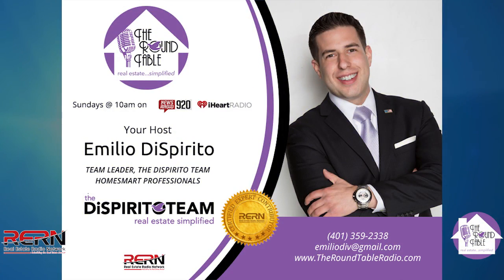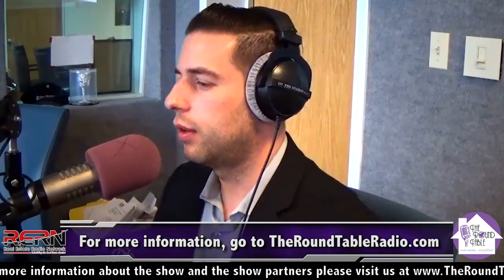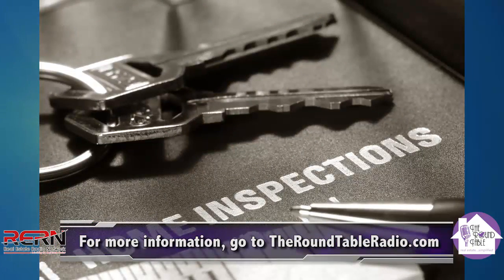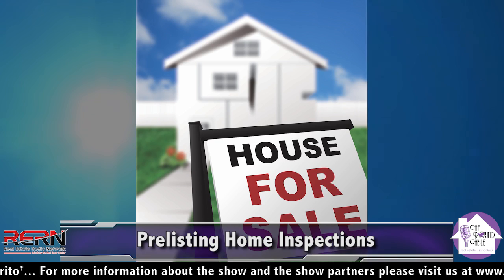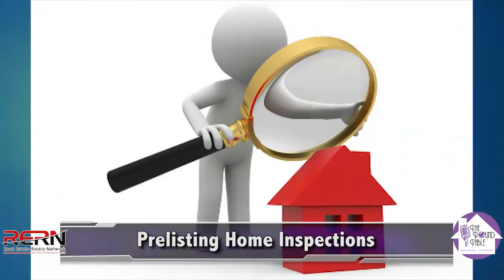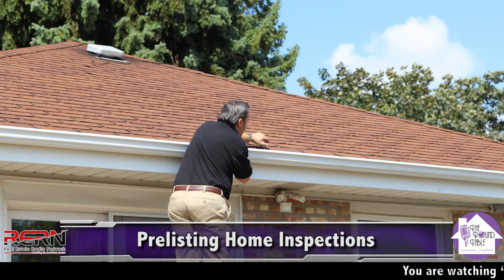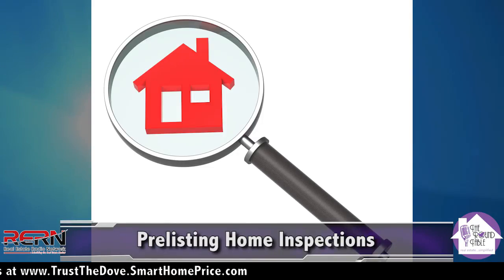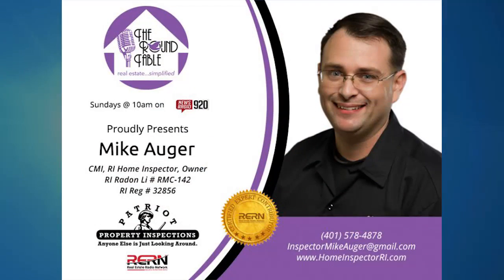Pre-List Home Inspections - How Can They Impact Your Homes Fair Market Value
Inspecting a home before selling is a vital step to getting the highest price when selling a home! Read the blog here for full details!

Mike Auger, with Patriot Property Inspections, talks about pre-list home inspections and how they can impact your homes fair market value! Give the buyer all of the details up front!! Disclose everything to minimize your liabilities and maximize your buyer's comfort!

where you can connect with leading industry professionals under the contact section, watch videos on hundreds of real estate topics and watch exclusive interviews like this!

Sellers should consider a pre-list home inspection 0:56

Small dollar items can impact your home value and impact your number of buyers 2:08

Catch the Round Table Real Estate Simplified Sunday's 10 am streaming on iHeartradio WHJJ and on Newsradio 920!